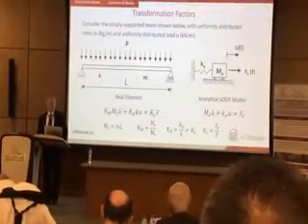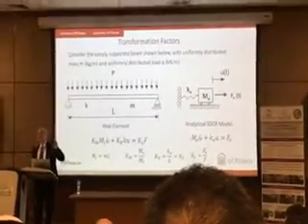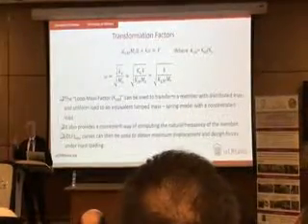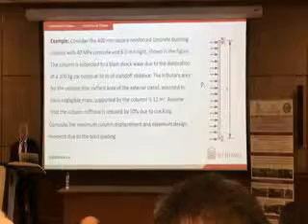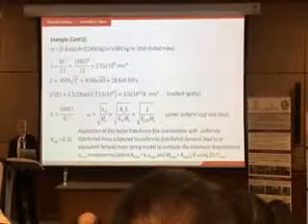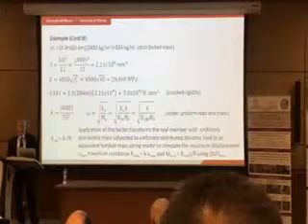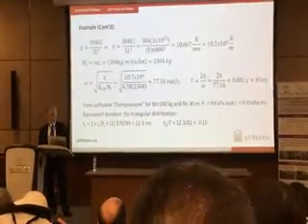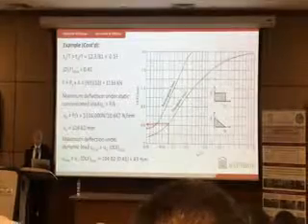part 4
ورشة العمل المتميزة بحق و التي أقيمت في جامعه الشارقه وبالتعاون مع جامعه اوتاوا الكندية عن تصميم المباني لمقاومة أحمال الزلازل واحمال الانفجار